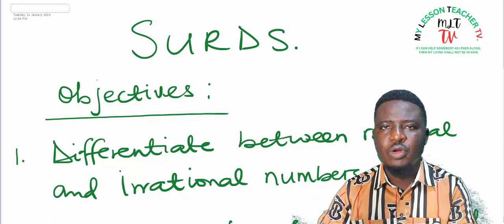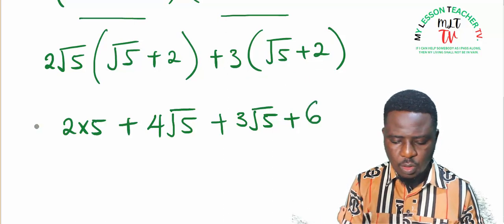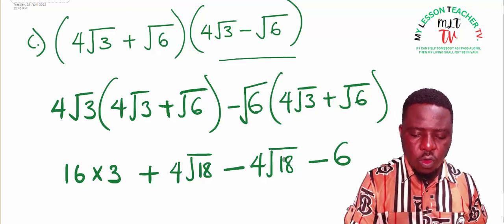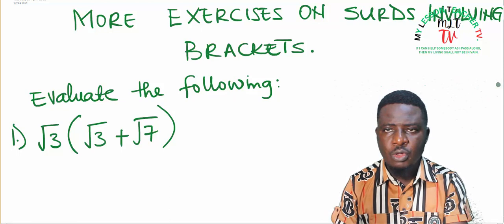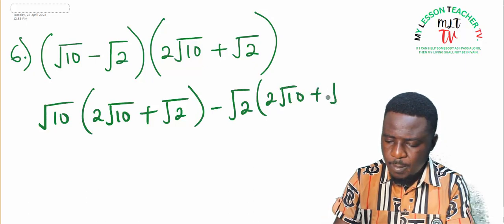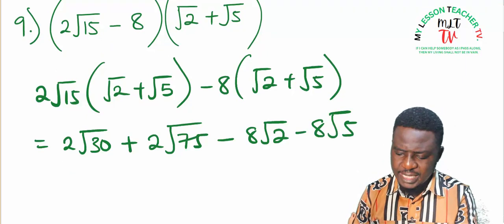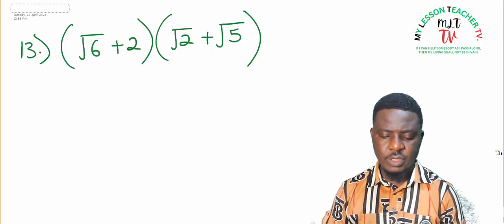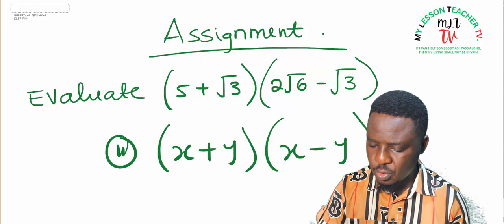SURDS LEC009 Multiplication of surds involving brackets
In this lecture video, learners will be expose to multiplication of surds involving brackets with lots of exercises and an assignment to be done by learners. kindly use the comment section to share your thought on this. thanks, from all of at @mylessonteacher